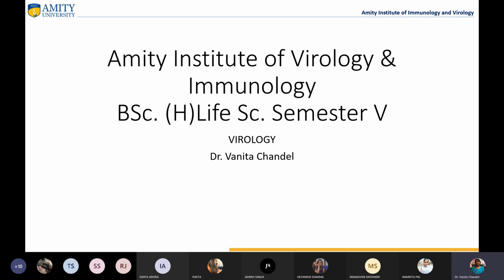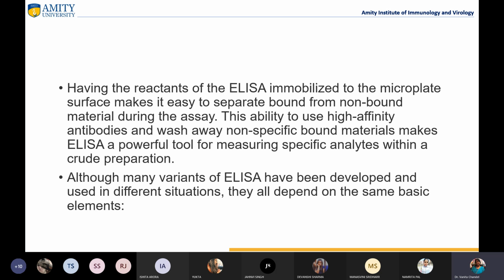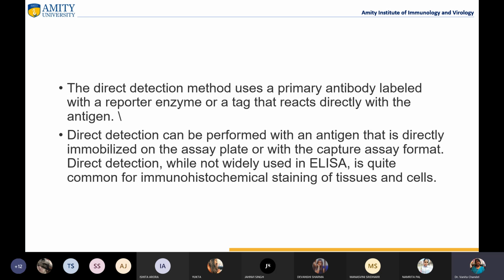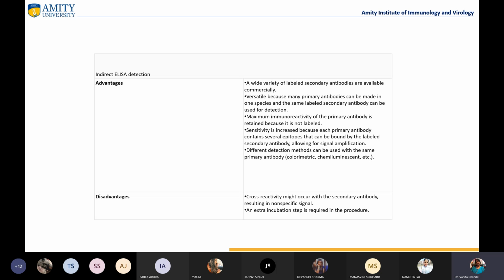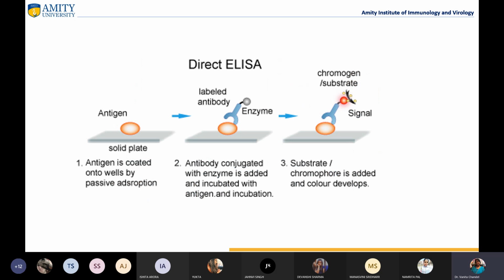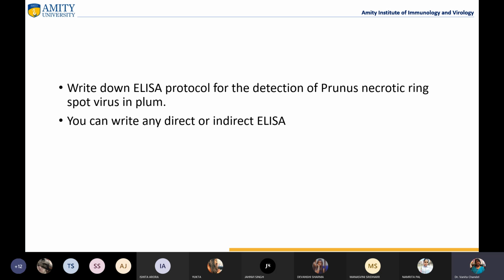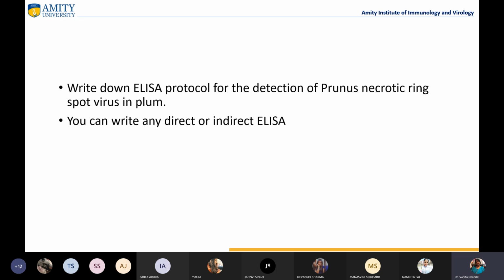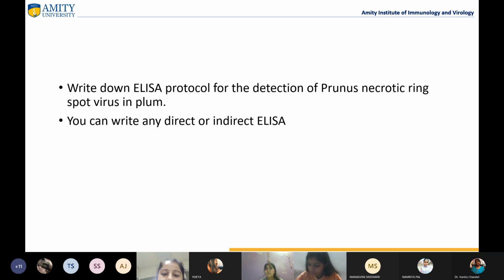Viro302 Prac 5 Lecture 32